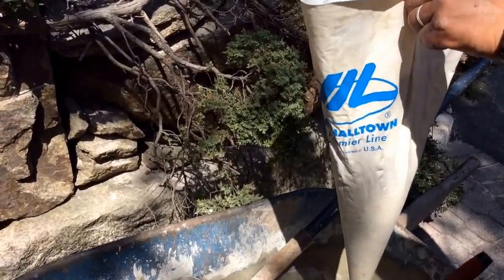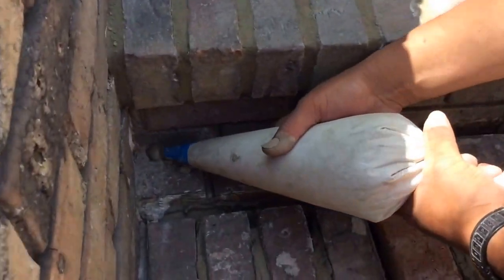Landscape networker| how to repair any brick or masonry steps. Masonry contractors and repointing NJ